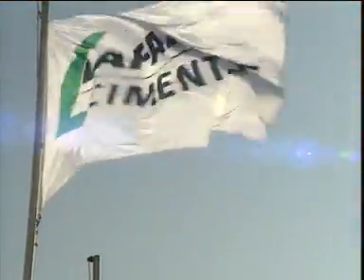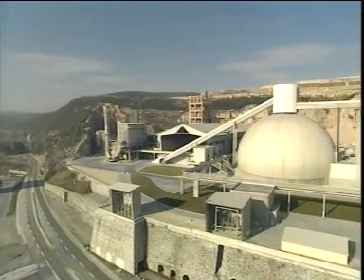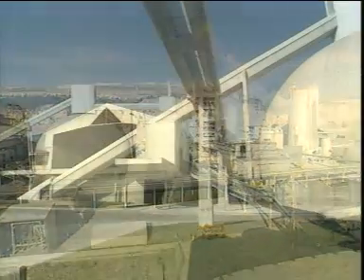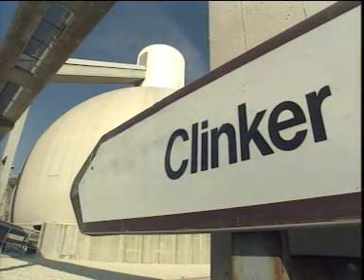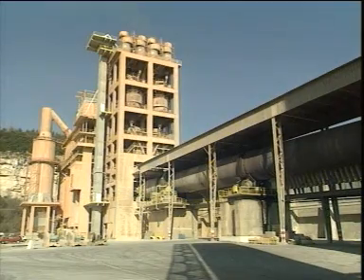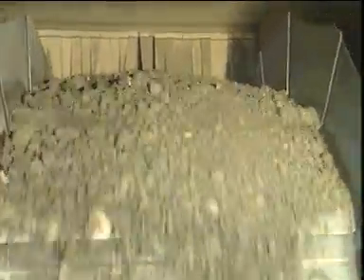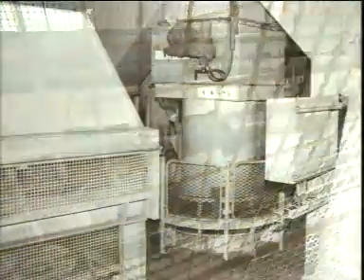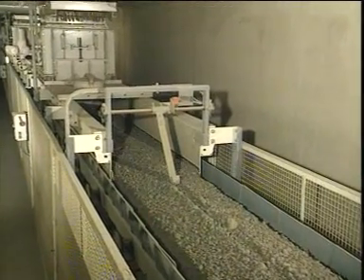Работа клинкера и загрузочной головки BEUMER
Клинкерный транспортёр и загрузочная головка производства компании BEUMER Maschinenfabrik в действии.